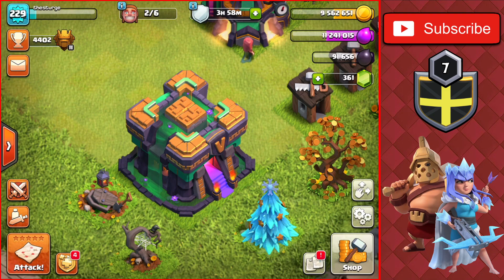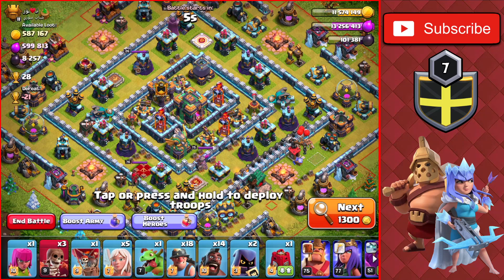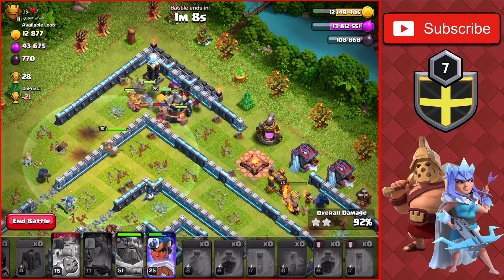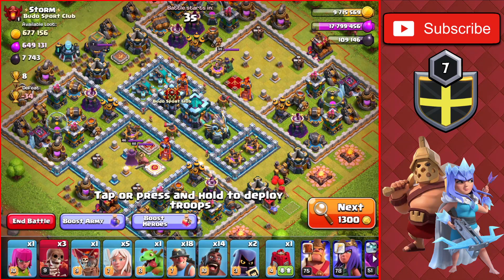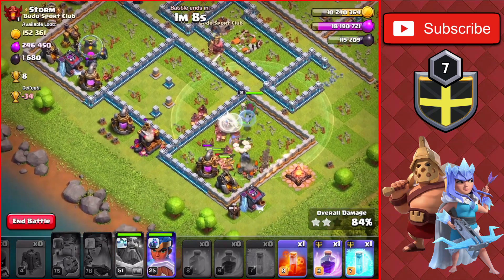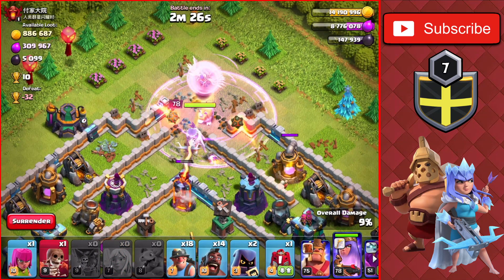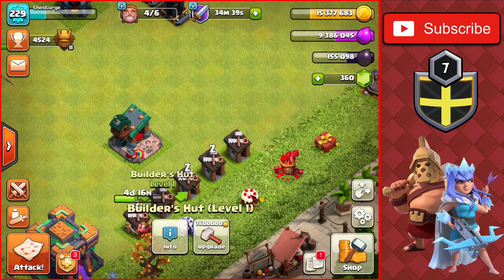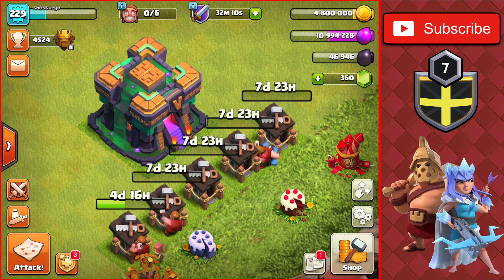UNLOCKING ALL 5 BATTLE BUILDER HUTS!! | Town Hall 14 Let's Play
UNLOCKING ALL 5 BATTLE BUILDER HUTS!! | Clash of Clans

In today's video Sturge will be unlocking all 5 Battle Builder Huts on the Town Hall 14! Sturge recently got his hands on a Gold Rune which he will use to upgrade a couple of Builder Huts. We will also be doing some attacks using the Hybrid attack strategy.

0:00 - Intro
1:01 - What will be Upgraded today
1:53 - 8K Dark Elixir Raid
4:09 - Upgrading a few Things
5:44 - Attacking a TH13
8:06 - More Upgrades
8:59 - 1 Million Gold Raid
11:21 - Final Upgrades of the Day
13:22 - Like & Subscribe